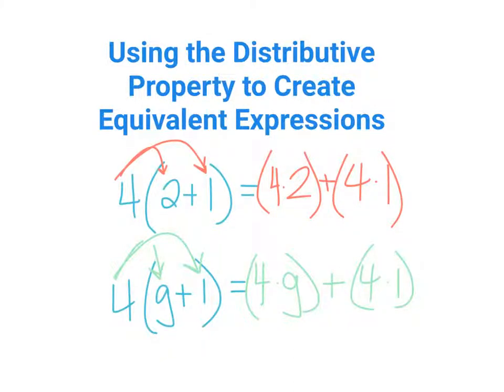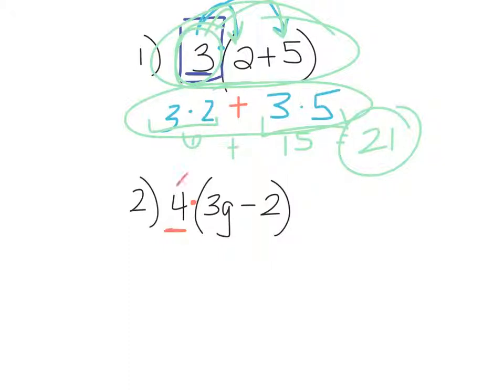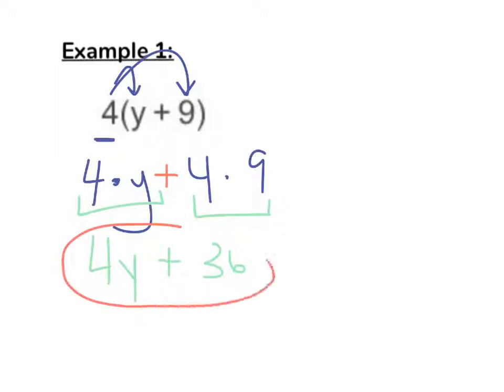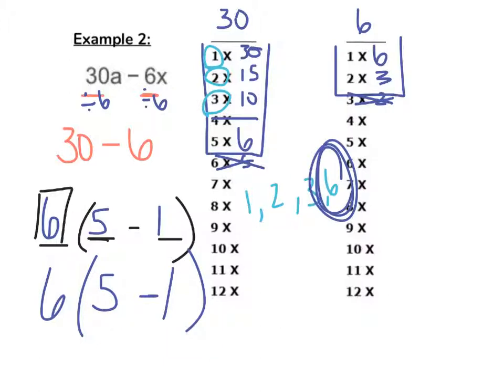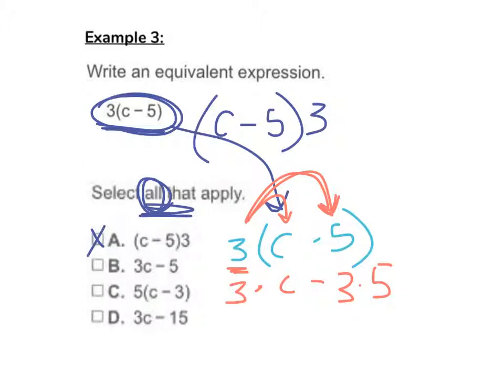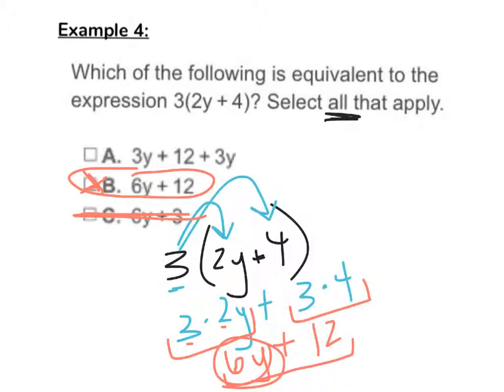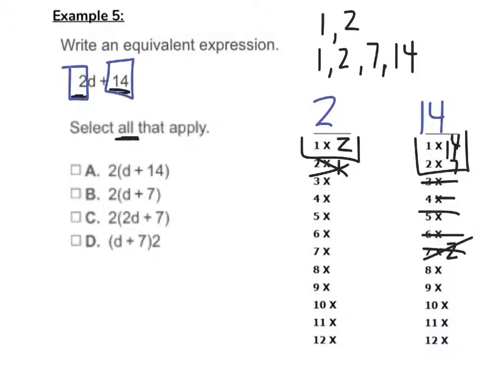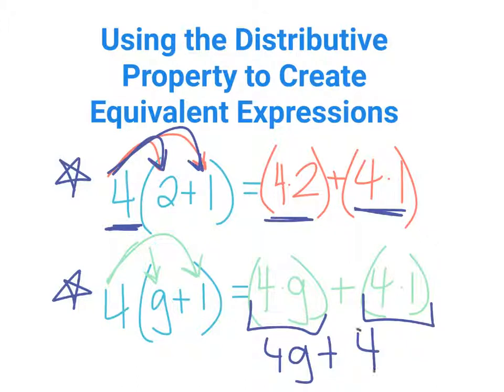Using Distributive Property to Create Equivalent Expressions